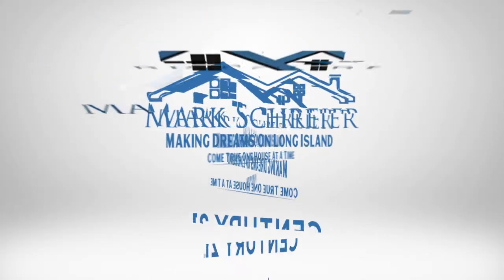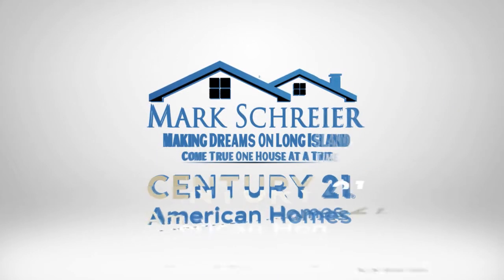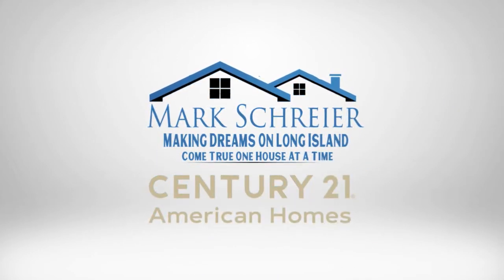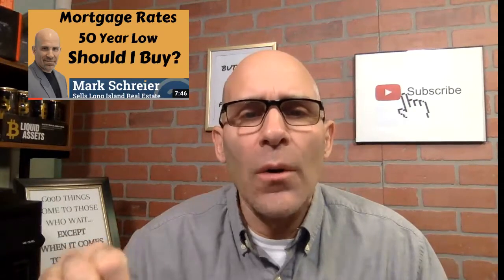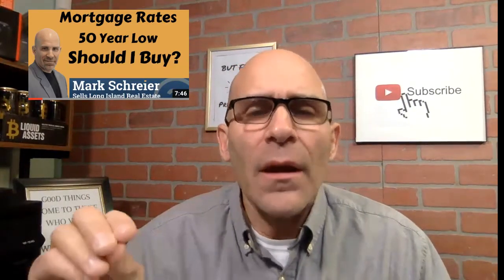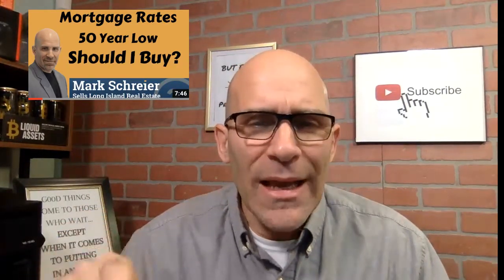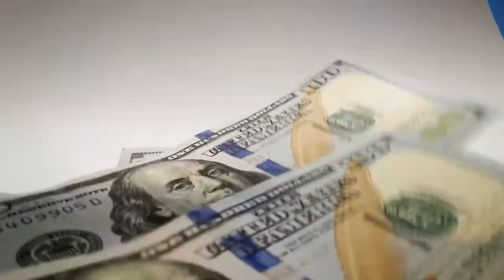How To Pay Off Your Mortgage Early - Save Thousands Of Dollars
In this video Mark Schreier of Century 21 American Homes Real Estate shares tips on how to pay off your home mortgage early and save thousand of dollars in the process.  Learn how I saved money without refinancing my loan.   **Note: Always consult with your financial professional first.

Shopping:
 🙄 Having Trouble Saving For A Down Payment?

Suggested Videos:
Wen Is The Best Time To Sell?